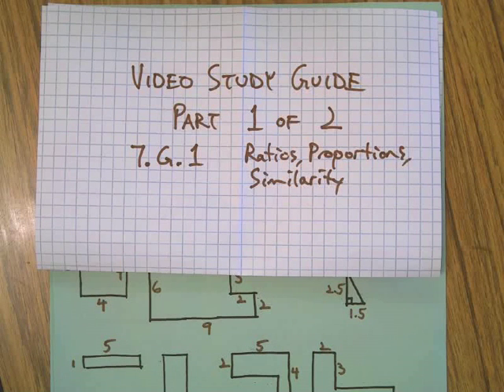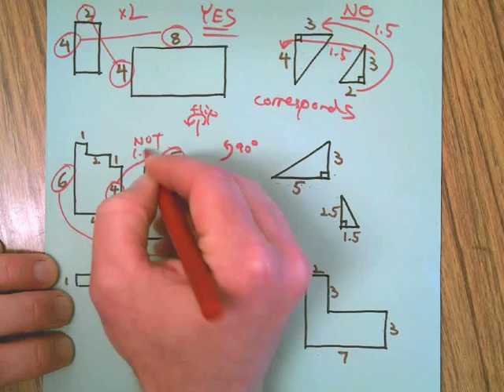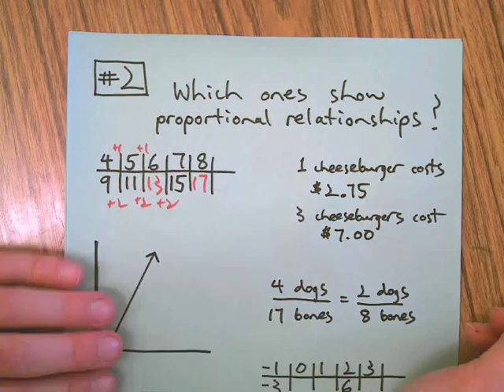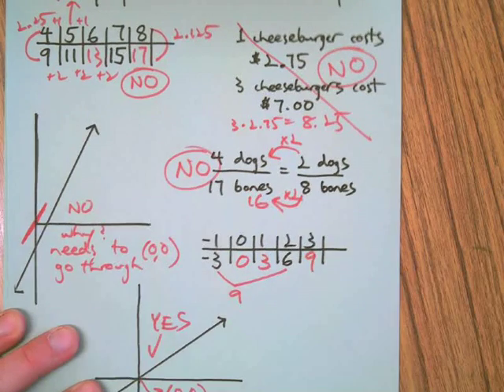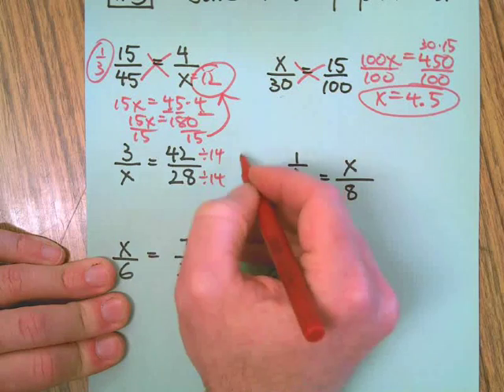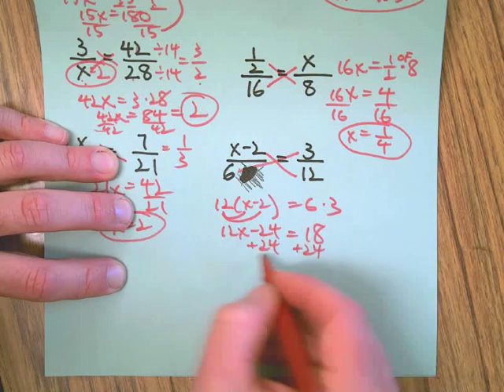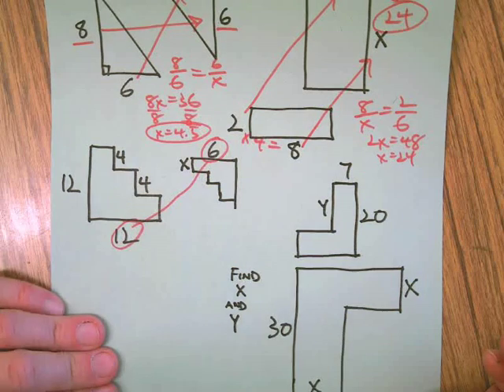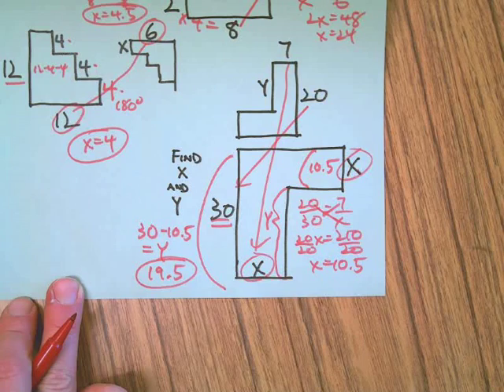Ratios, Proportions, Similar Figures: Study Guide, 1 of 2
The title says it all, crash course, specialized for my students who were in class for a crazy, fast-paced activity that used these problems. Wanted to make sure everyone has access to the answers and explanations.